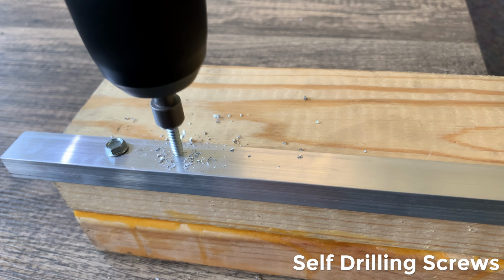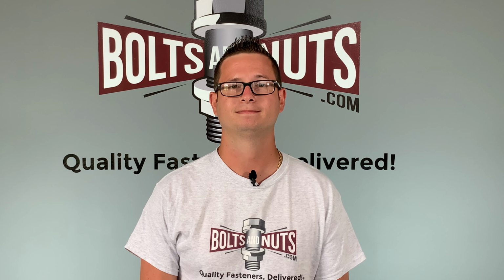Self Tapping vs Self Drilling Sheet Metal Screws and the differences between them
A quick in-depth tutorial on the differences between Self Tapping vs Self Drilling sheet metal screws. Sheet Metal Screws Store Link: